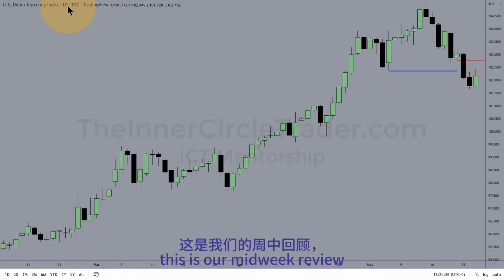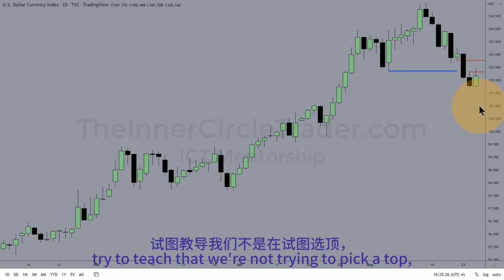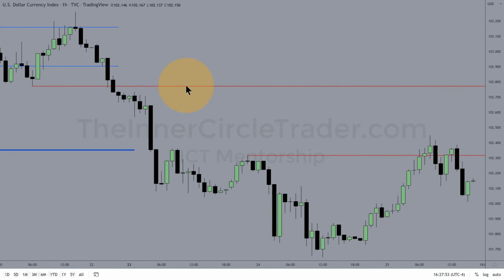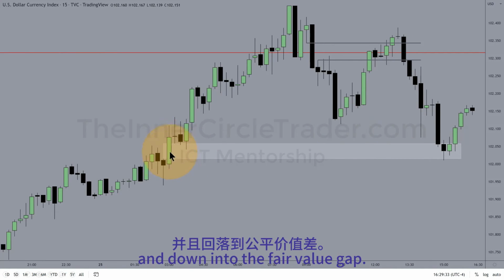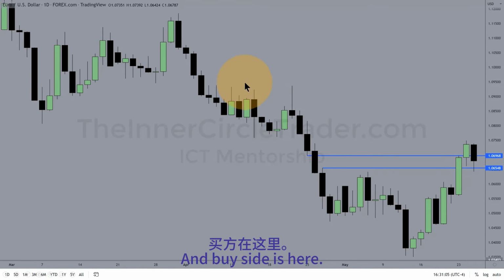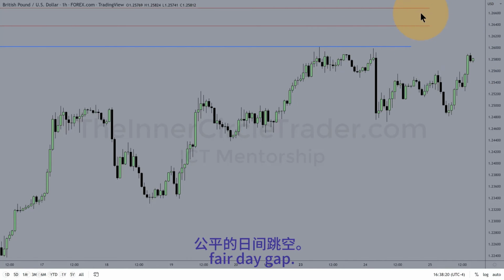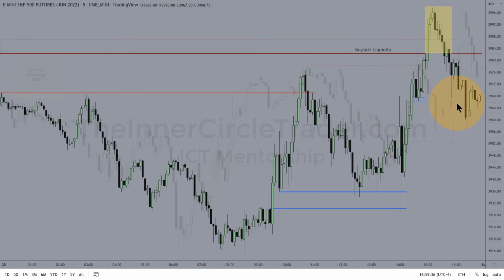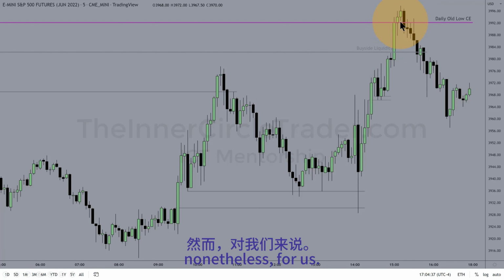ICT Private Mentorship 2022 Copia de 11 Wednesday